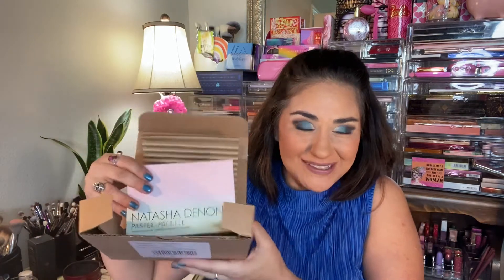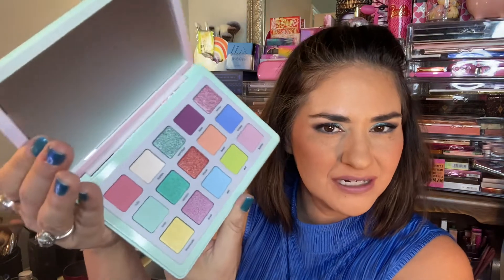SEPHORA SAVINGS EVENT 2022 | new makeup | beauty haul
Sephora Sale Haul (Spring Savings Event) Hope you enjoy :D plz click LIKE if you do!

All items have been purchased by me unless otherwise specifically stated herein.